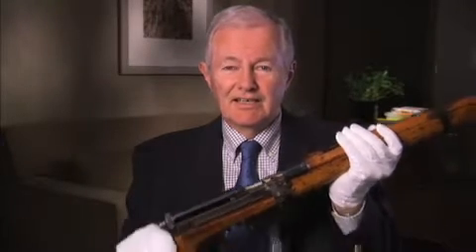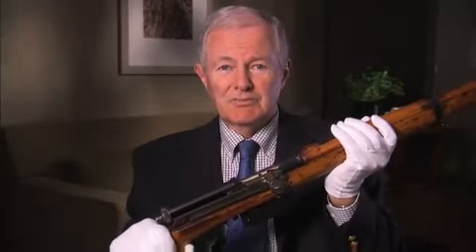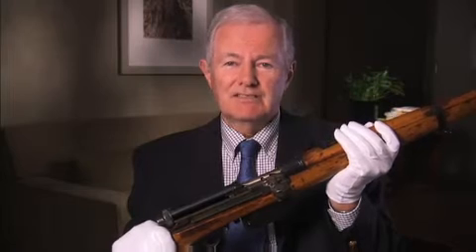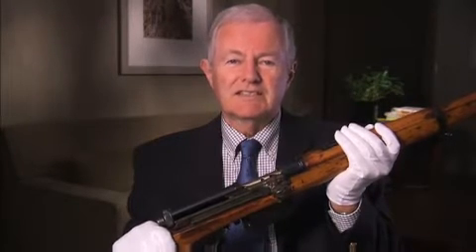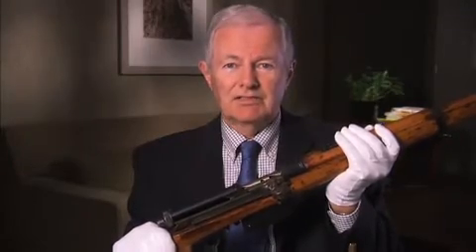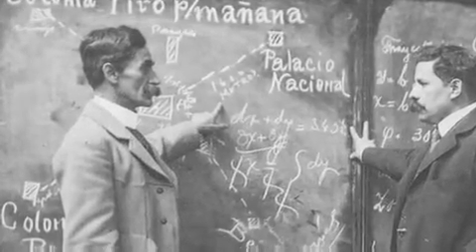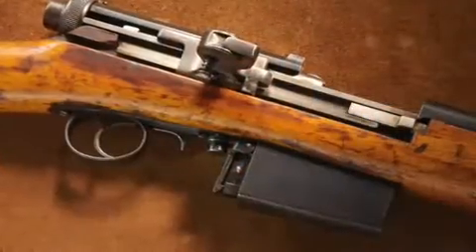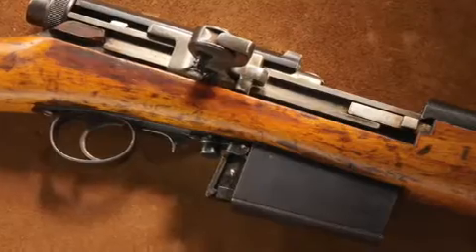Firts semi auto Mondragon rifle YouTubejpg